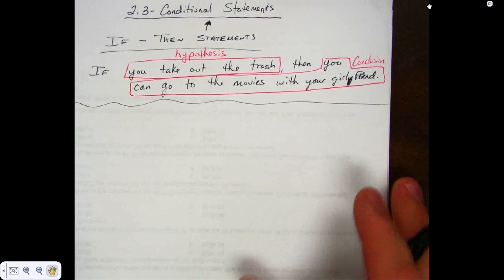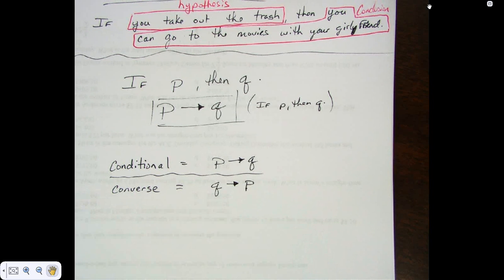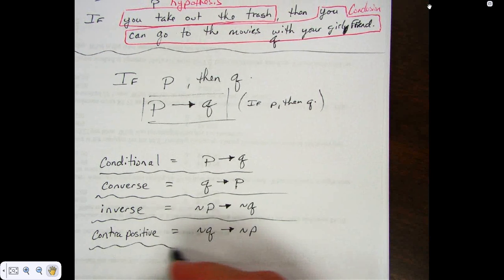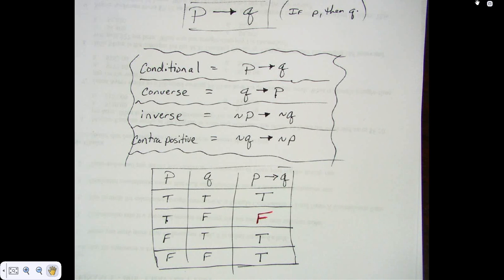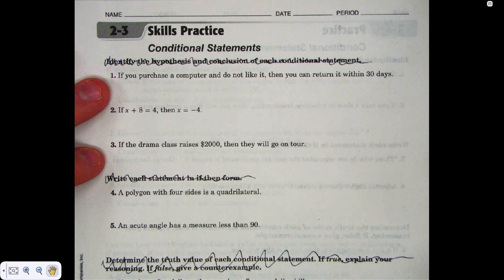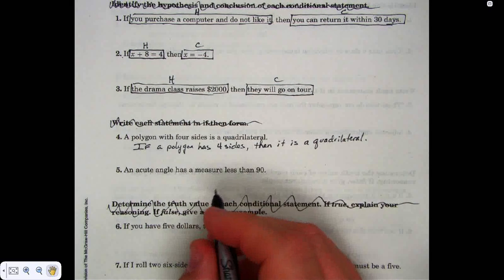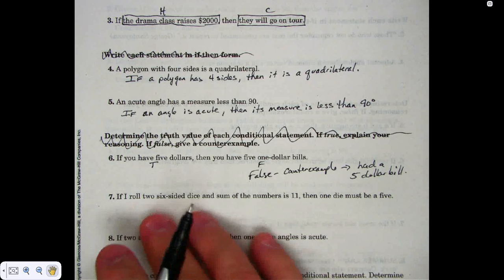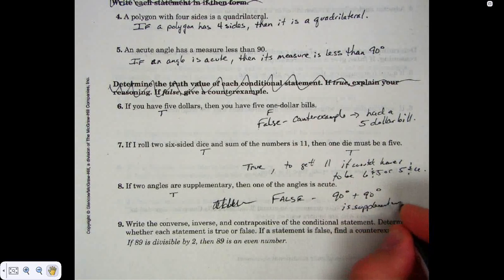9 19 16 G CH 2 SEC 3